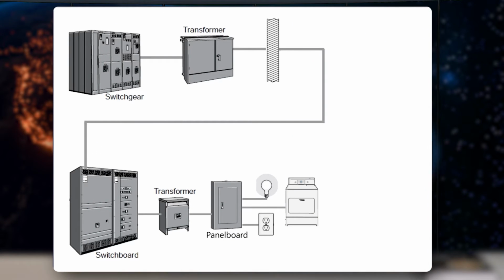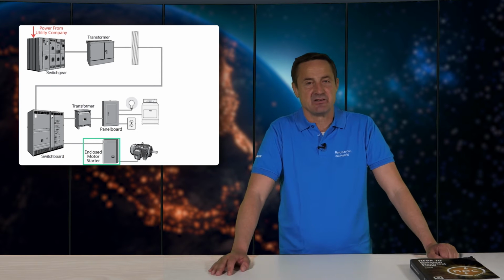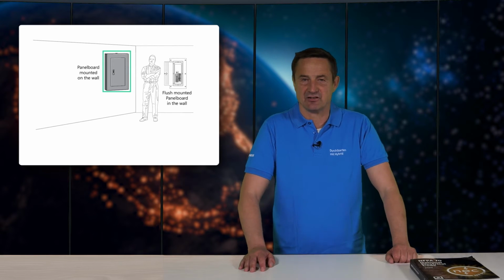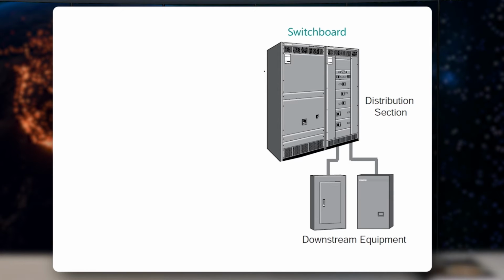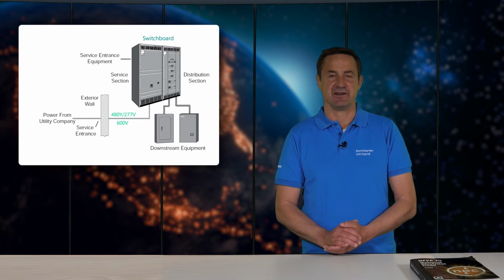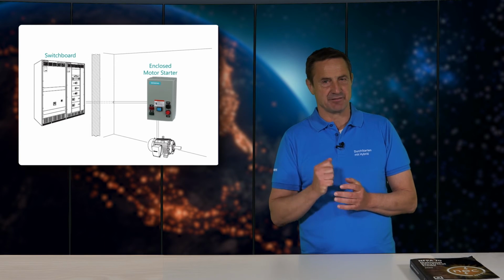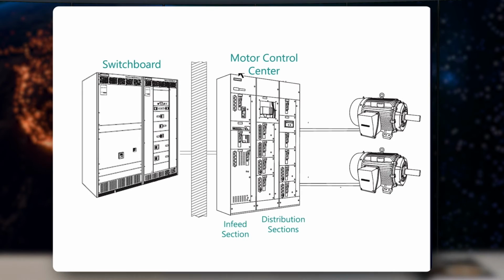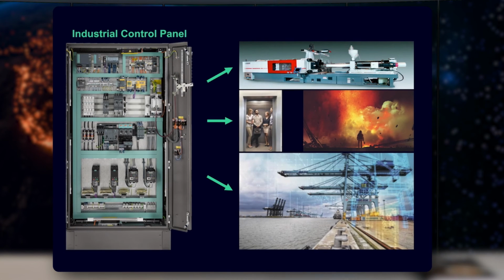Differences between electrical cabinets for the US-market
Panelboards, Switchboards, enclosed Motor starter, Motor Control Center (MCC), Switchgears, Industrial control panels.